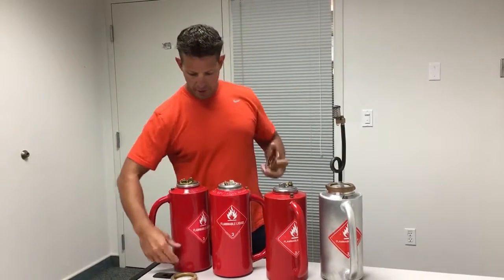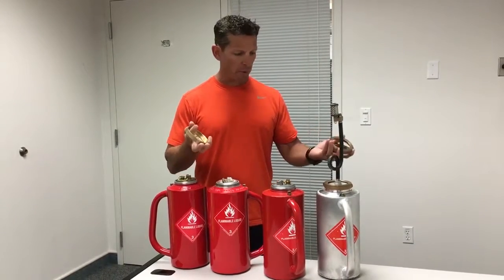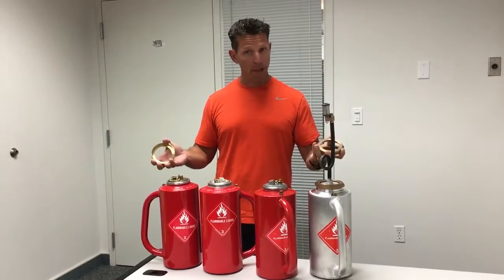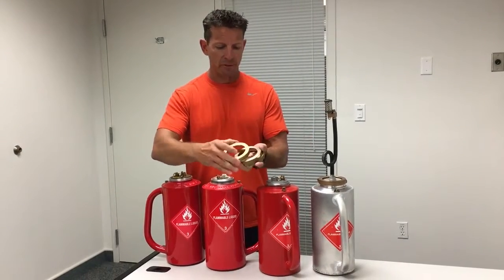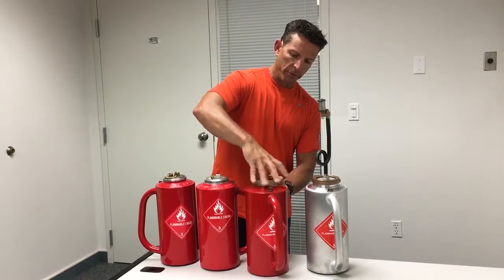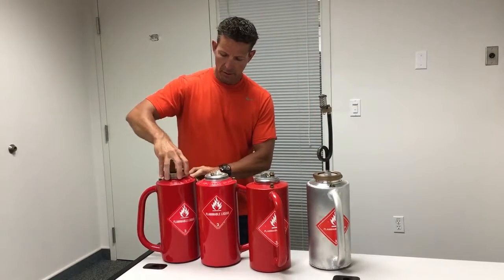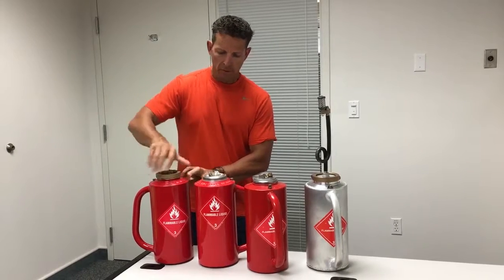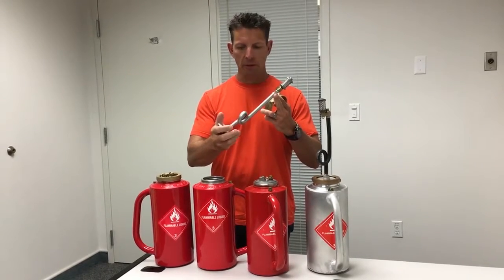Ben Meadows Drip Torch Replacement Kit and Parts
The Ben Meadows Drip Torch Replacement Kit keeps your drip torch running smoothly. The replacement parts work on all brands except Panama. Let us know if we can help you get your drip torch back in operation.

Repair kit includes Check-Valve Ball, Check-Valve Seal, Outlet Screen, Plug Assembly, Lock Ring, Air-Breather Valve and Igniter Assembly.